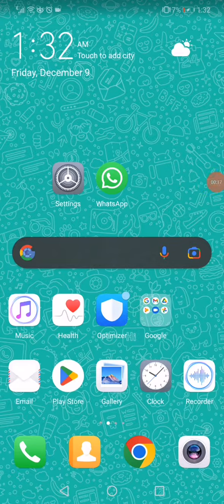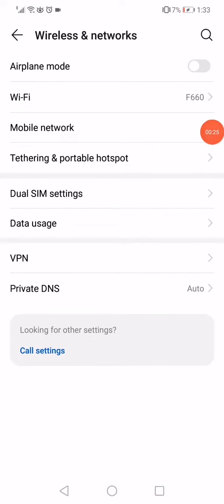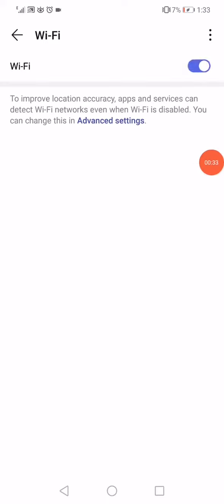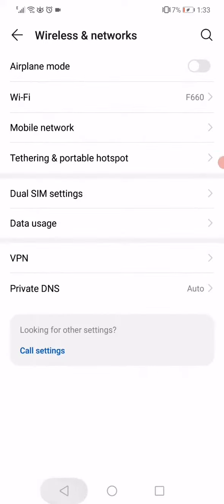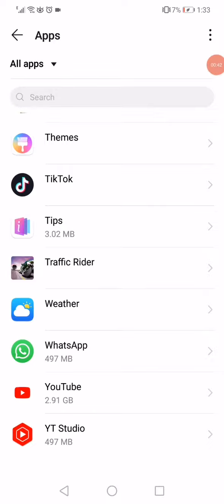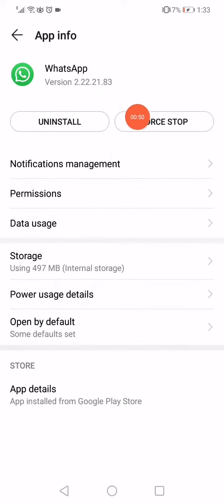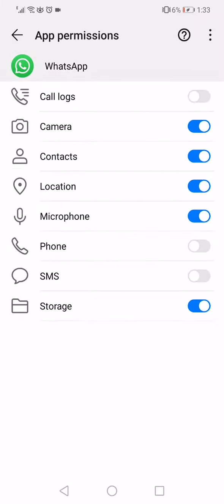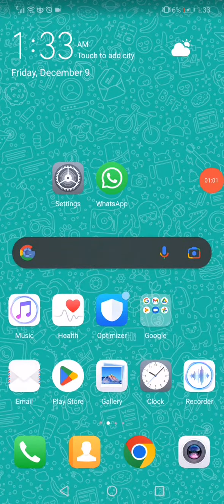FIXED WhatsApp Unable to Send Photos on WhatsApp in iPhone and Android